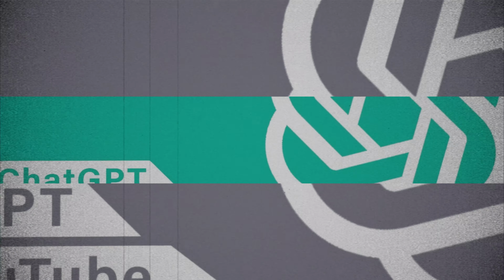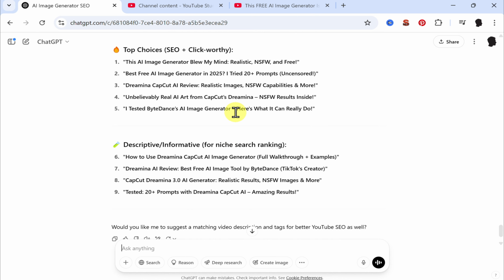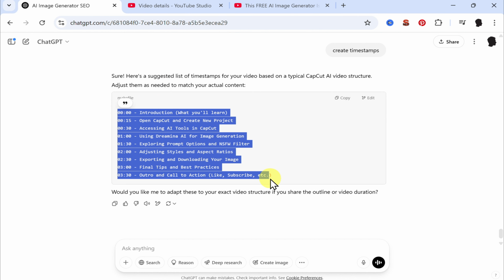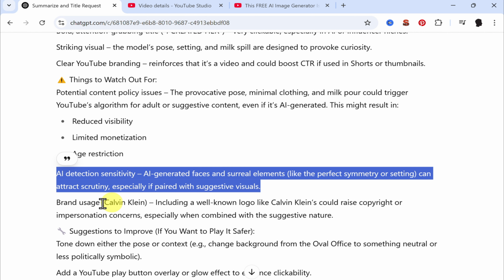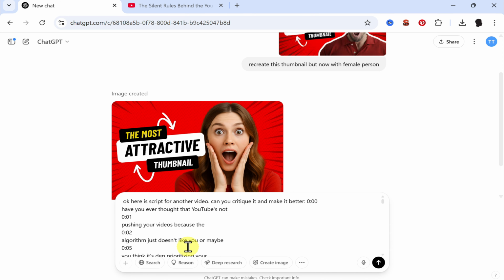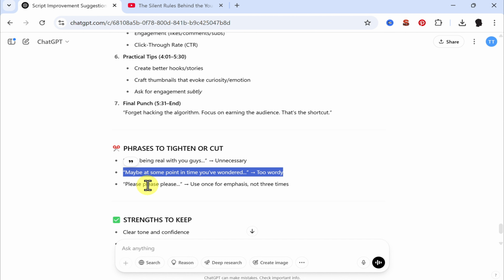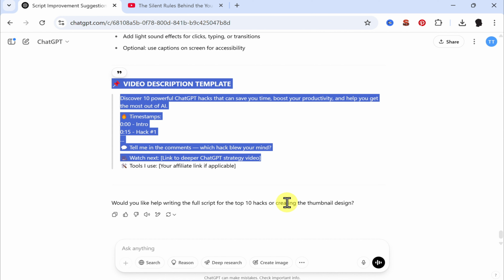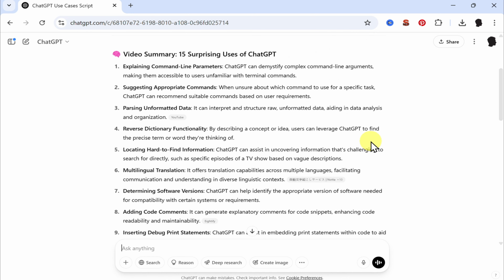How To Use ChatGPT For YouTube | BEST Tips & Tricks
In this video you'll see 10 different ways on how you can use ChatGPT for YouTube to create better scripts, thumbnails, description, keywords, summaries, timestamps and much more.

✨ What you’ll learn:
• How to generate SEO titles and descriptions
• How to quickly create hashtags and timestamps
• How to brainstorm video ideas and full scripts
• How to get thumbnail feedback and recreate designs
• How to improve your own scripts with AI

Chapters:
00:00 - Intro: ChatGPT + YouTube = 🔥
00:12 - Copy and paste YouTube Transcript
00:42 - Tip 1: Use ChatGPT to write SEO titles
01:44 - Tip 2: Generate compelling descriptions
02:13 - Tip 3: Create hashtag sets
03:07 - Tip 4: Generate timestamps / chapters
03:48 - Tip 5: Brainstorm future video ideas
04:20 - Tip 6: Get thumbnail feedback
05:27 - Tip 7: Recreate thumbnails using AI
06:30 - Tip 8: Ask ChatGPT to critique your script
08:11 - Tip 9: Use ChatGPT to plan entire videos
10:10 - Tip 10: Summarize existing YouTube video and creating similar script
11:29 - Conclusion